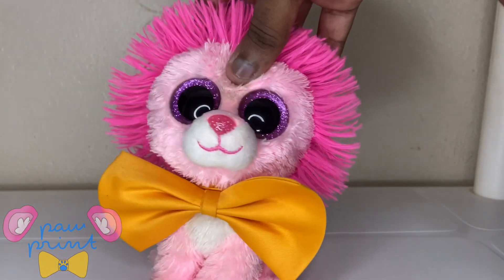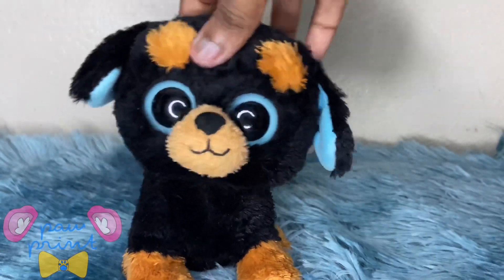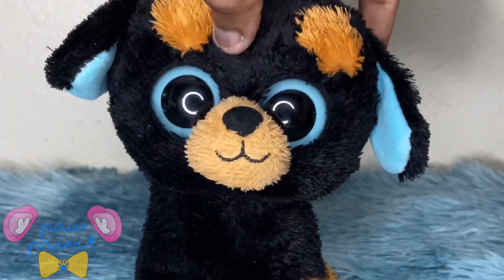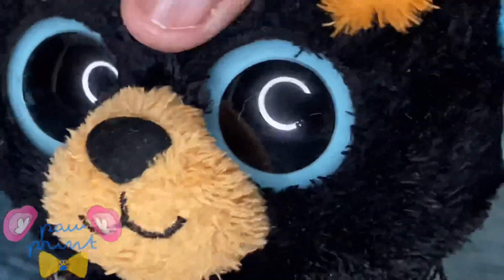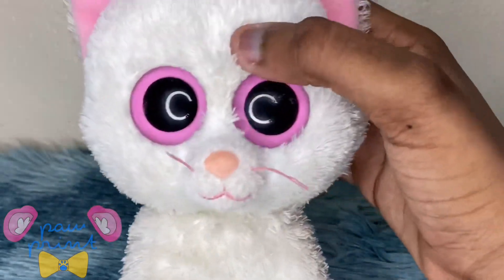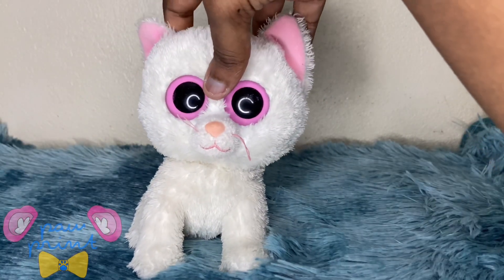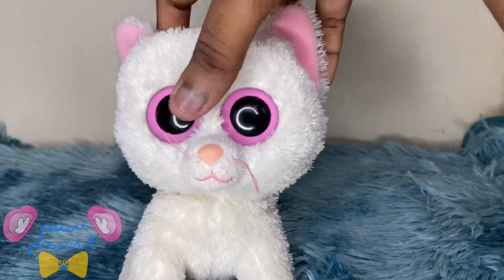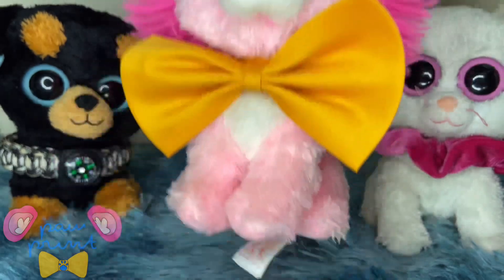I Got CASHMERE and TUFFY!!!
In today’s video I review Cashmere and Tuffy! I actually really like this video so I hope you all enjoyed it!

I also forgot to thank PeachiBoos for making me my watermark, make sure to check out her channel if you haven’t already because she’s cool 😎

What even is this description-